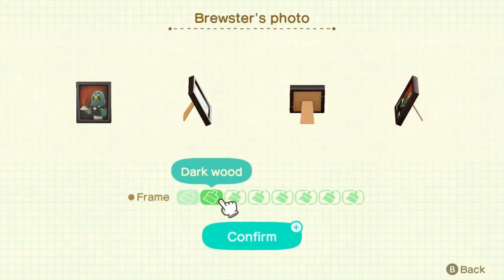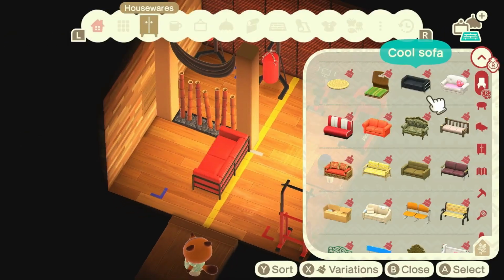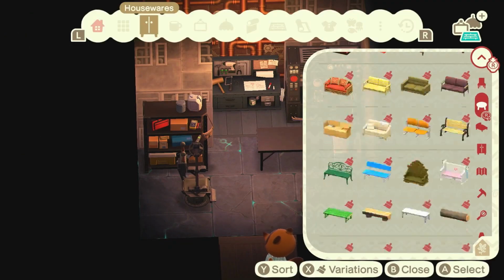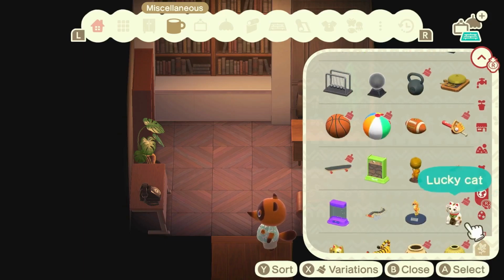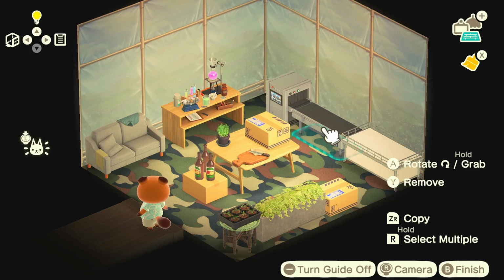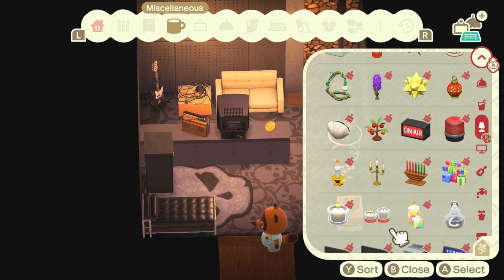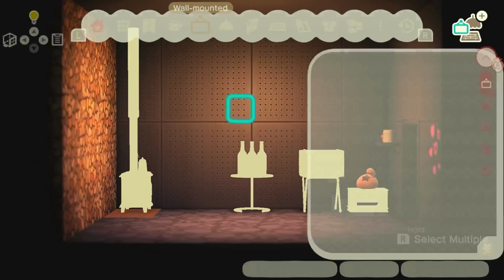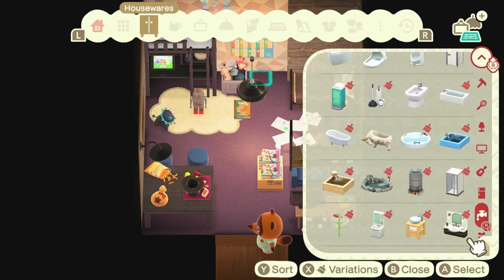Crimecore Home Makeovers for ALL my Villagers! Gaol-Town: Animal Crossing New Horizons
Today on Gaol-Town: We redesign every villager home on he island to fit the crimecore aesthetic and fit each villagers role/lore on the island. Hopefully you enjoy the ned results for each villager and lemme know if you had a particular favourite :3